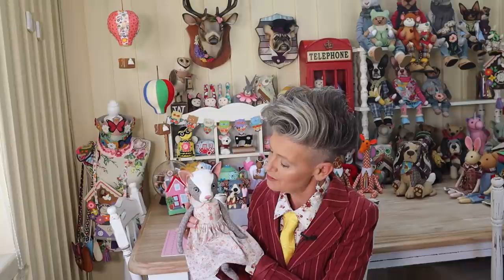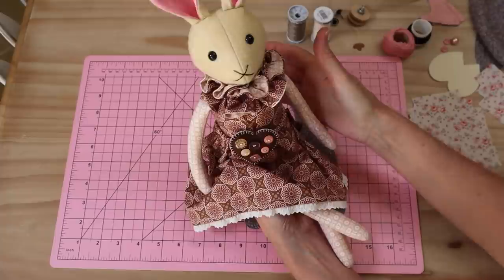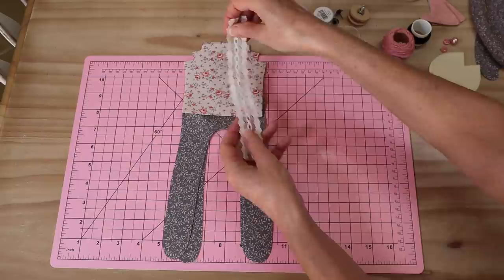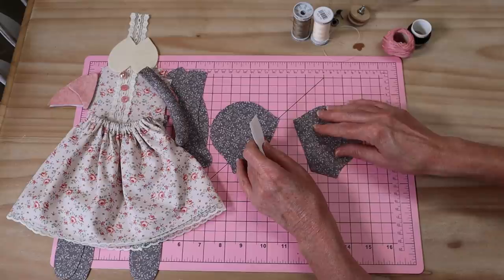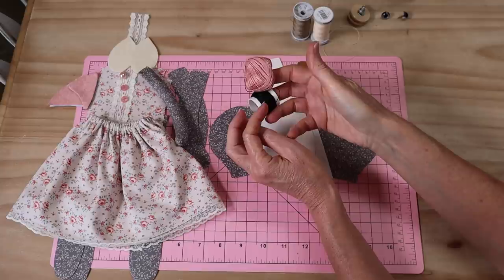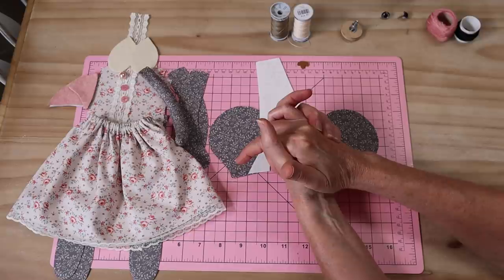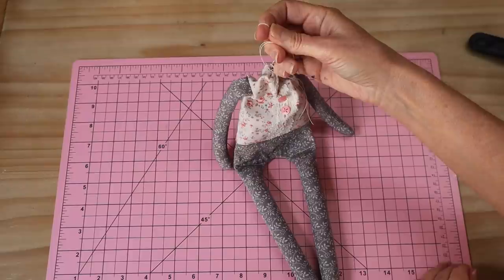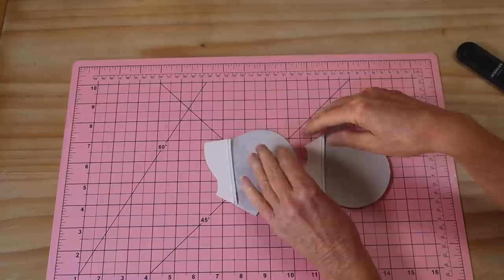How to Sew a Kitten Doll || FREE PATTERN || Full Tutorial with Lisa Pay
How to Sew a Kitten Doll or Cat Doll
Learn to sew this sweet Ragdoll style Kitten, Perfect Lovey for any child!

Materials and Requirements:
1 Pair of 12mm teddy bear eyes or shank buttons to suit
Fabric Glue
Extra strong thread
Polyester filling
1 x 30 mm neck joint  (optional )
Additional trims and notions to suit
Doll Needle